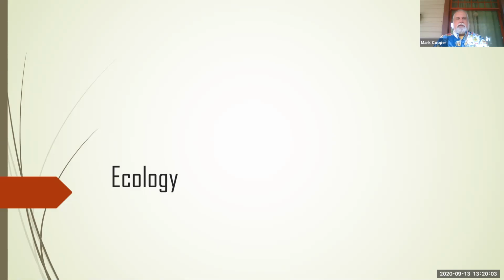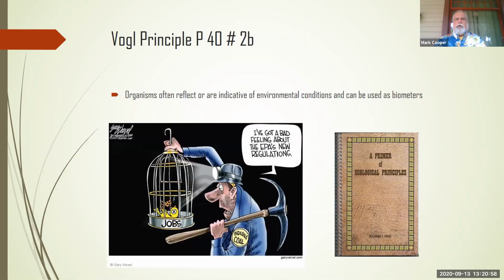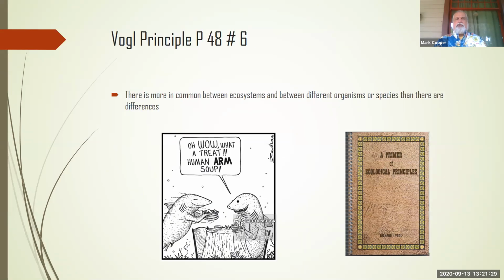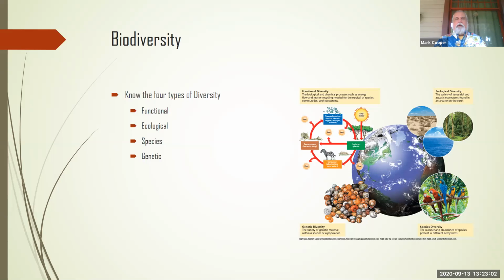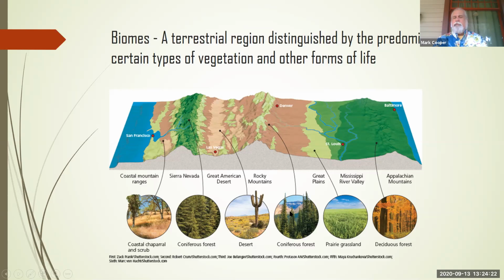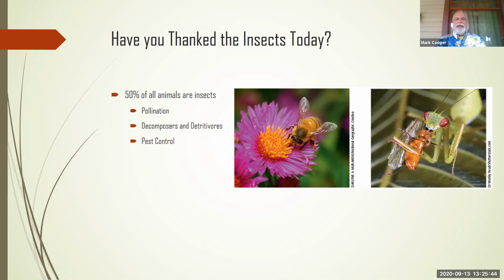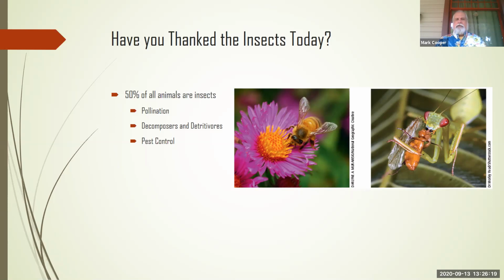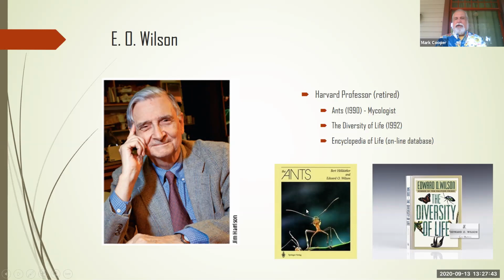GMT20200913 201958 Mark Coope 1920x1080